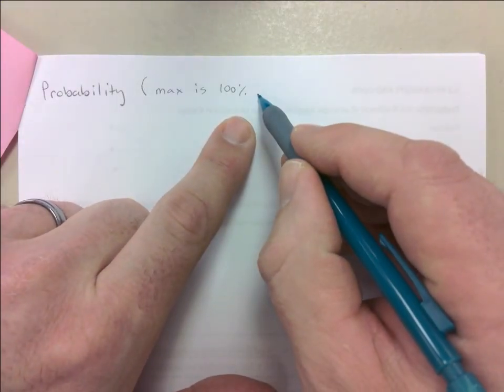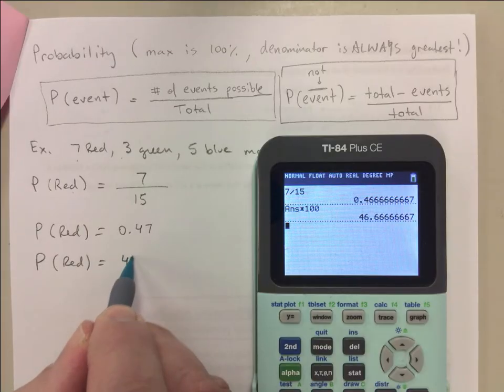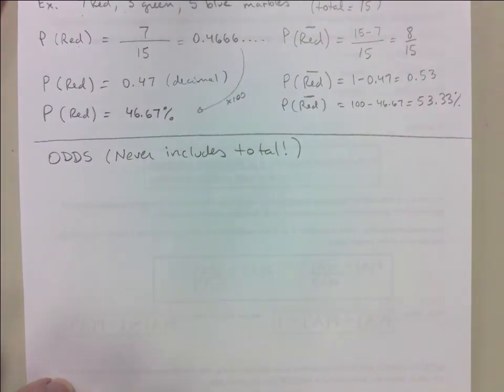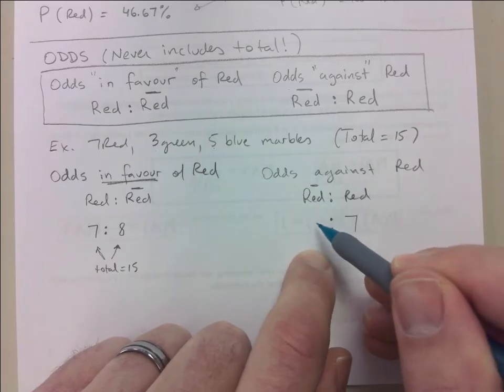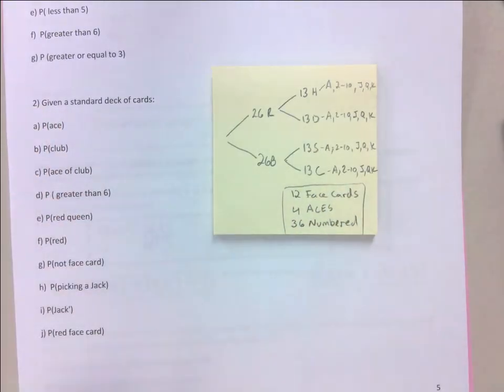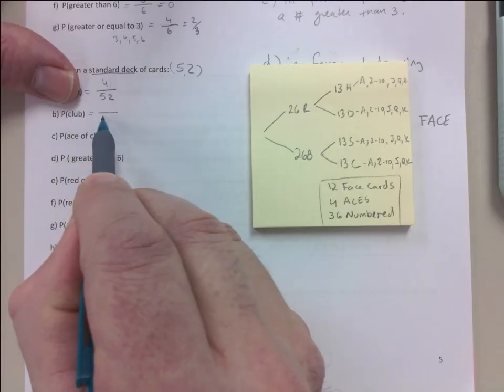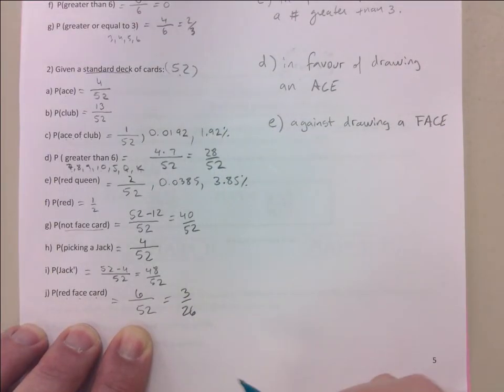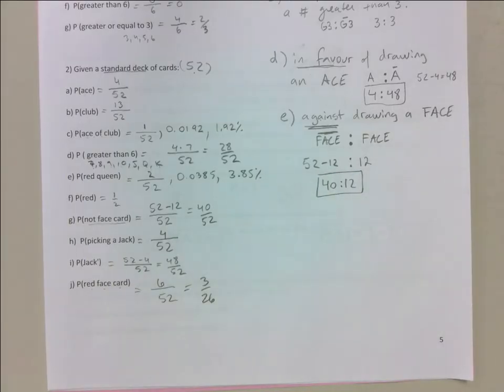INTRO TO PROBABILITY AND ODDS